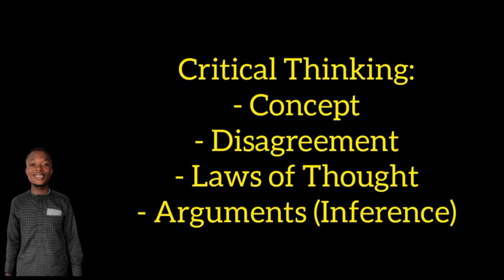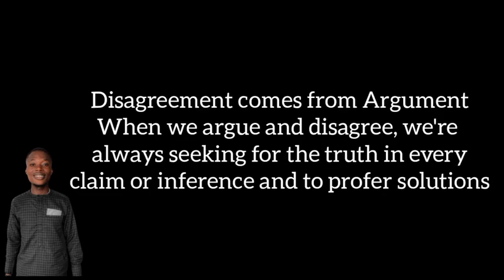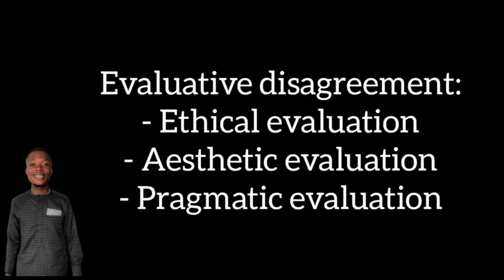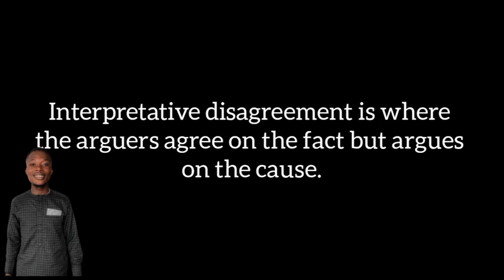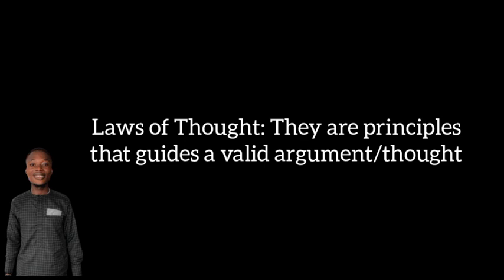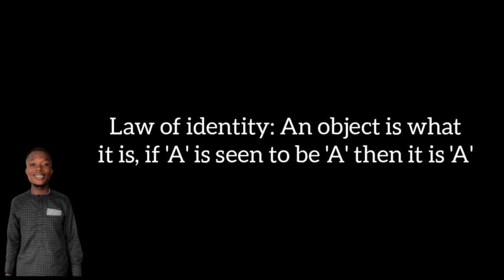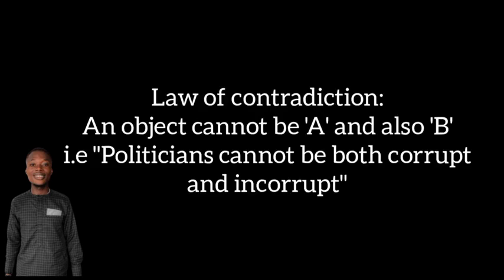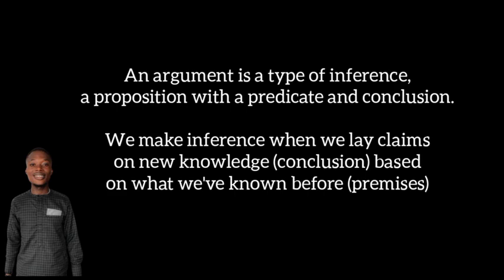Critical Thinking: Concept, Language, Disagreements, Laws of Thoughts, Argument/Inference